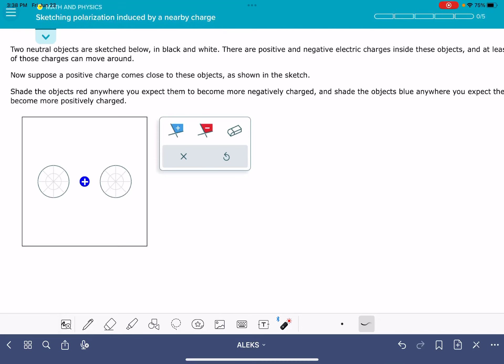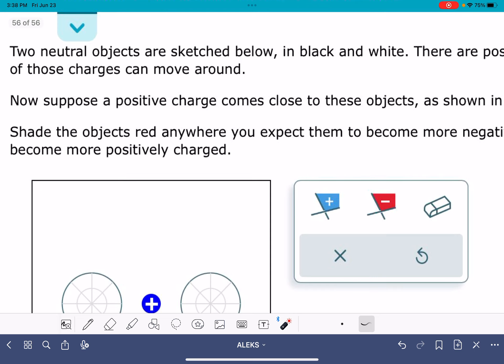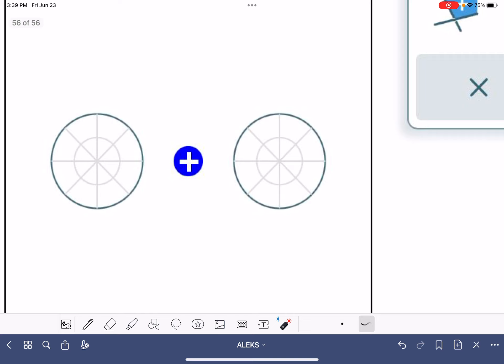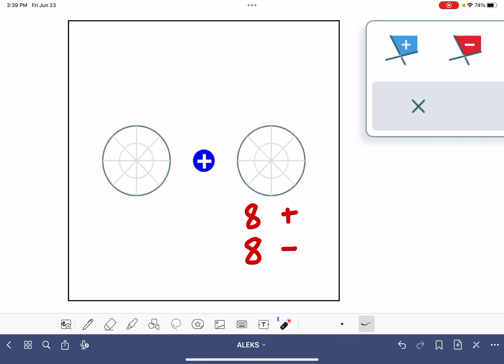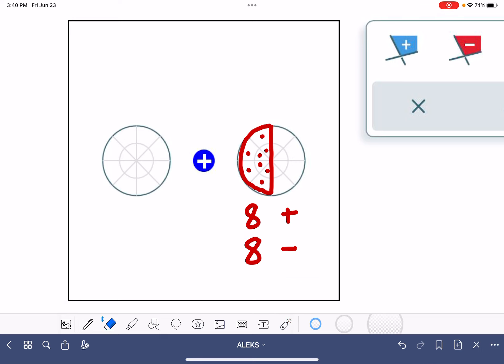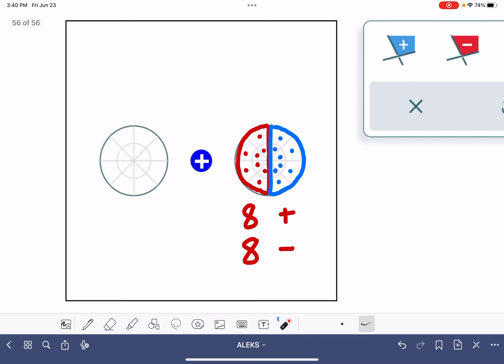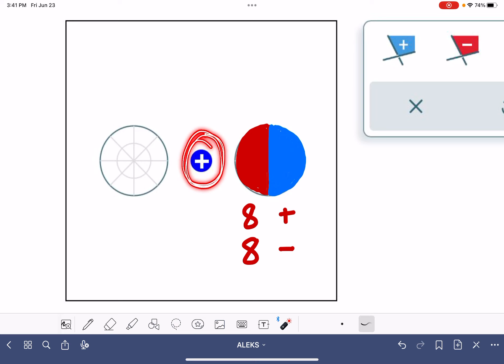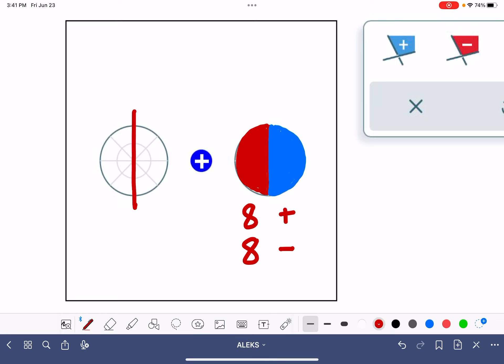ALEKS: Sketching polarization induced by a nearby charge